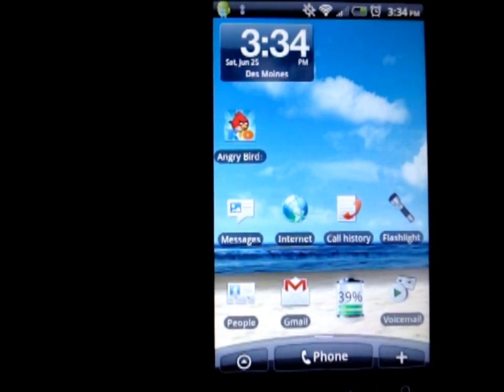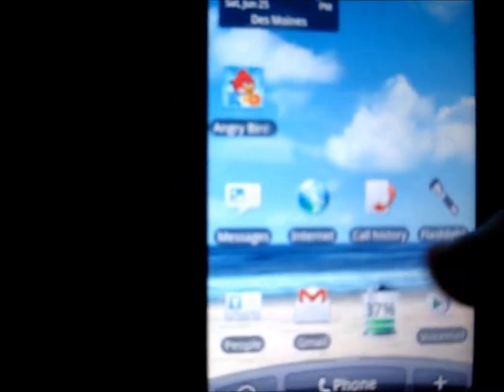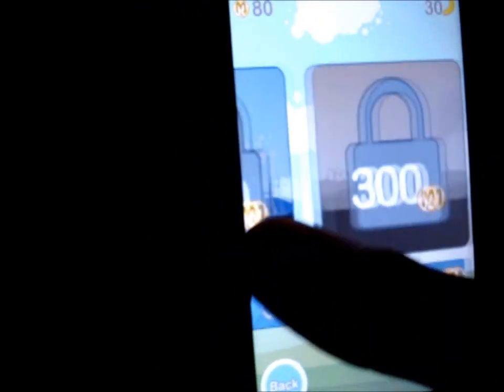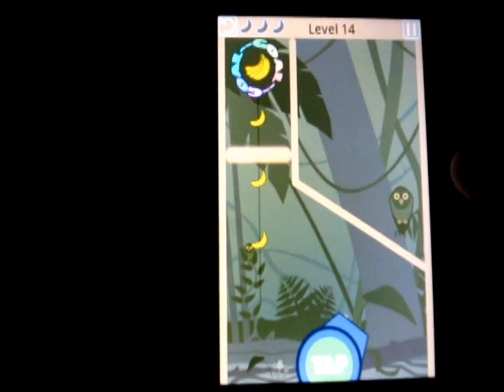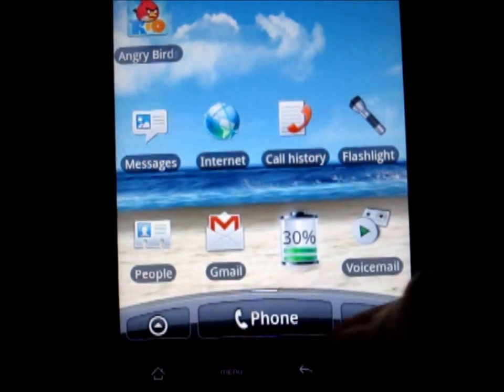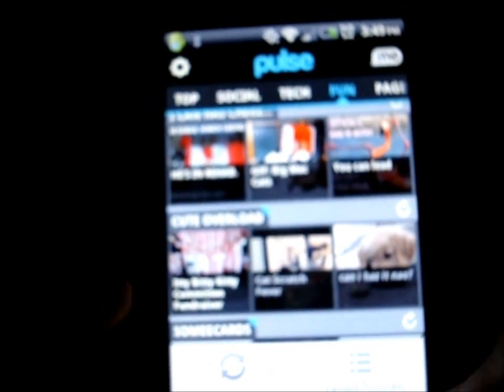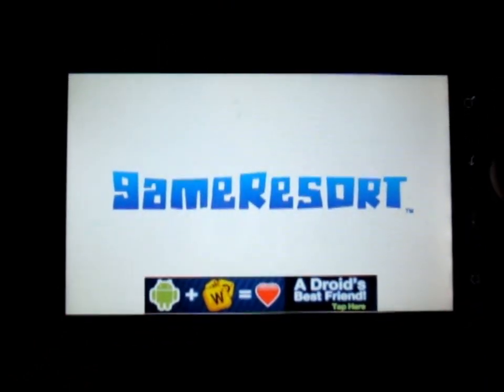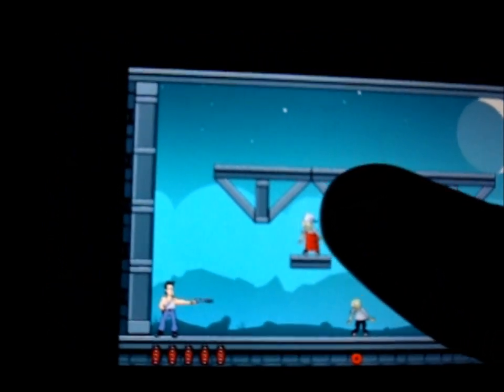#5 Best android Apps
my beach live wallpaper(free)
blast monkeys(free)
droidiris(free)
pulse(free)
stupid zombies(free)